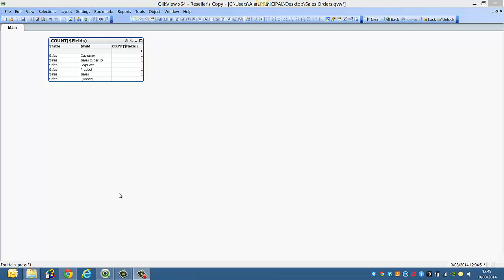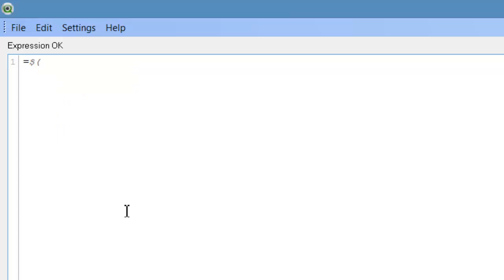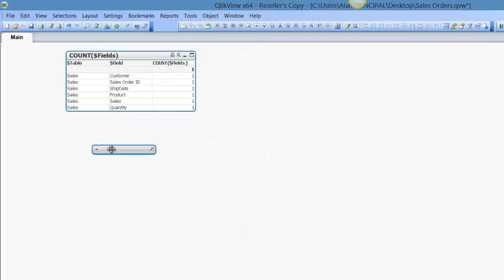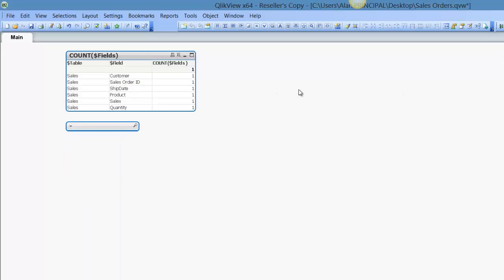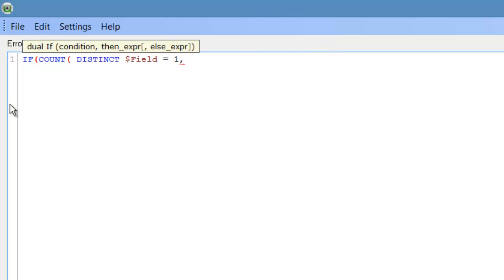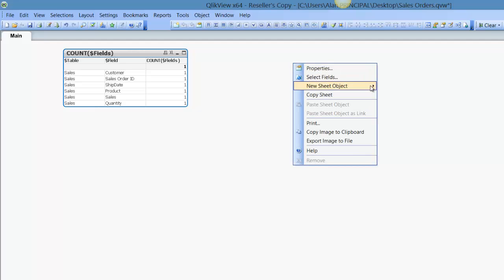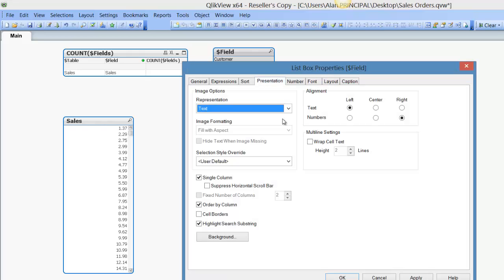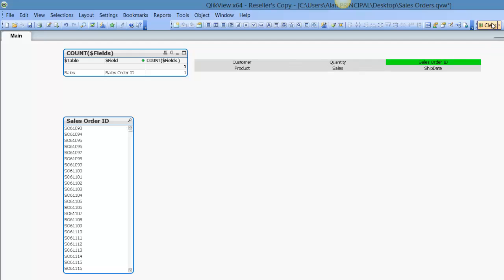Qlikview $(= '[' & ONLY($Field) & ']') by RFB 181